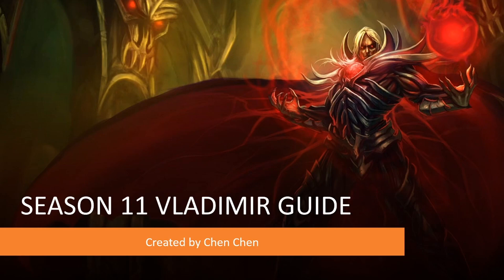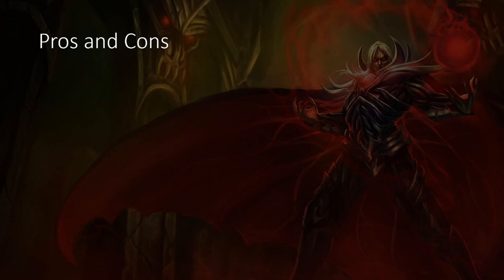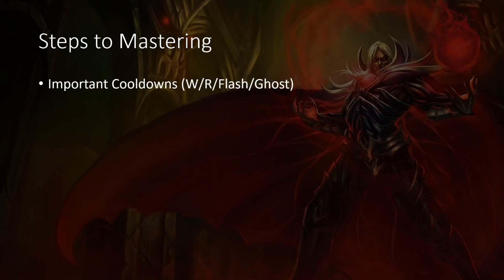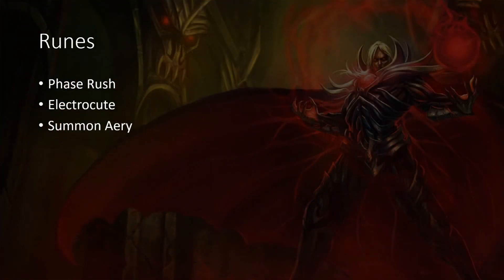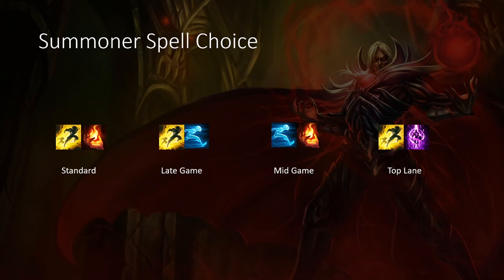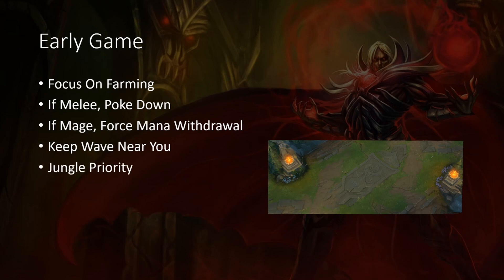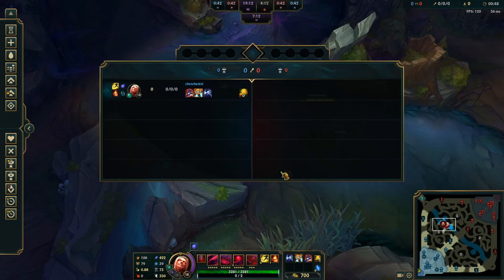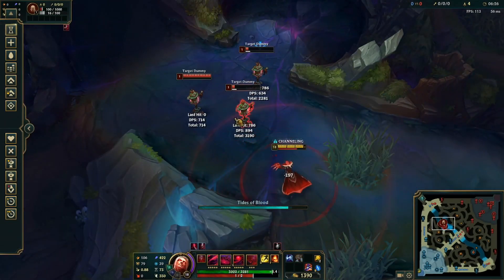ULTIMATE SEASON 11 VLADIMIR GUIDE | Chen Chen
►Hey guys! I have created the Ultimate Season 11 Vladimir Guide in League of Legends. This video includes everything you need to learn in order to master the Blood Lord himself!

►Timestamps
0:00 – Introduction
1:56 – Vladimir’s Identity
4:46 – Pros and Cons
9:12 – Steps to Mastering
12:54 – Runes
15:03 – Itemization
18:48 – Summoner Spell Choice
20:33 – Matchup Tierlist (Mid Lane)
21:57 – How To Play Early/Mid/Late Game
28:14 – Combos
33:41 - Conclusion

► Did you enjoy the video? If so, please consider sharing, liking, and commenting!